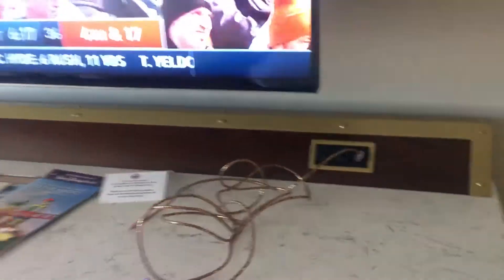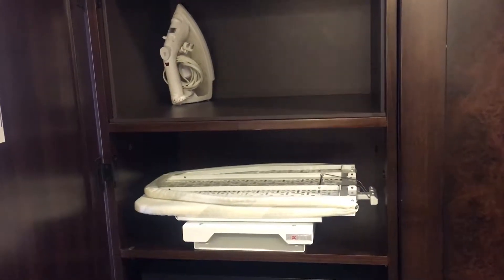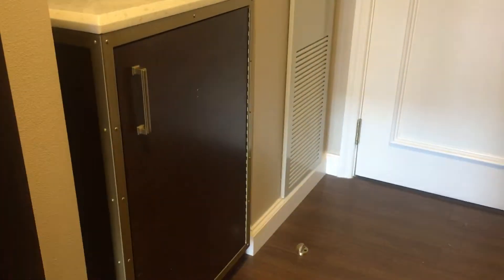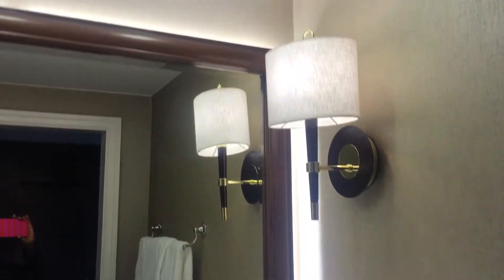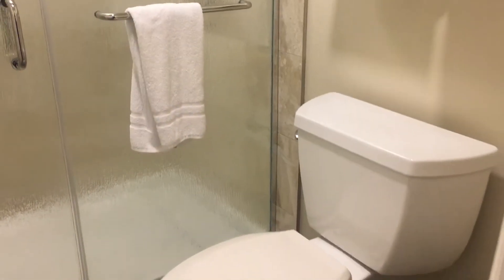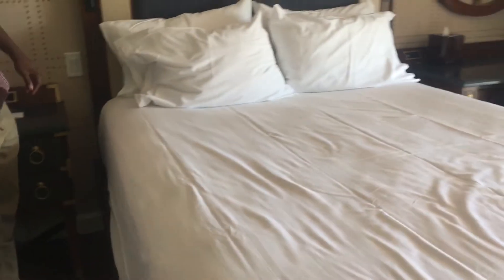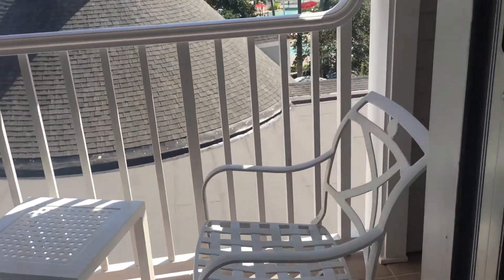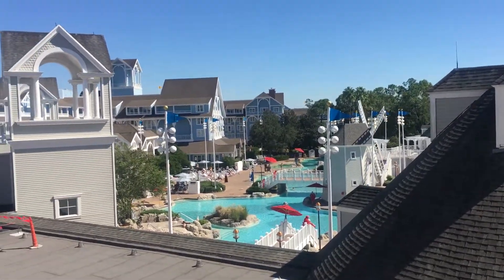Disney Yatch Club room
Walt Disney Yatch Club